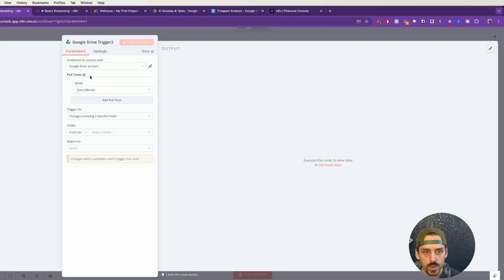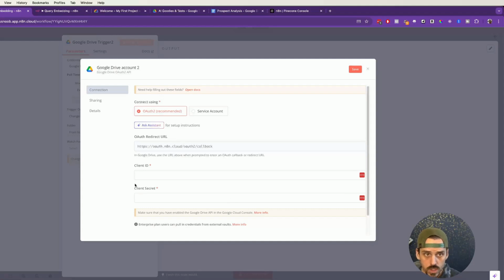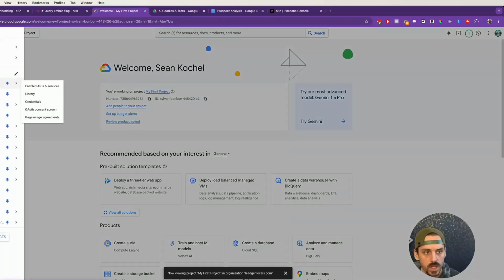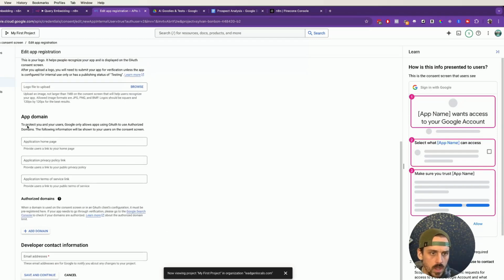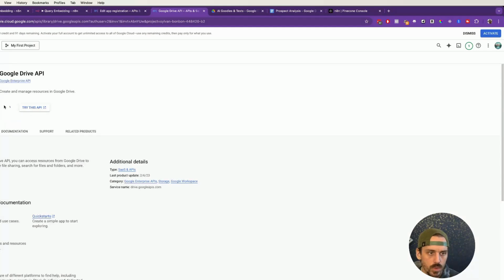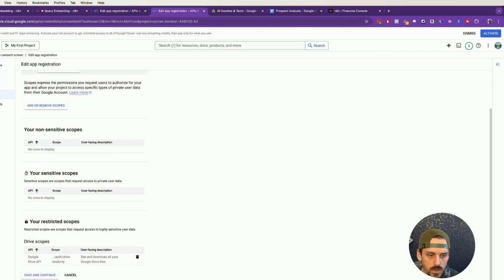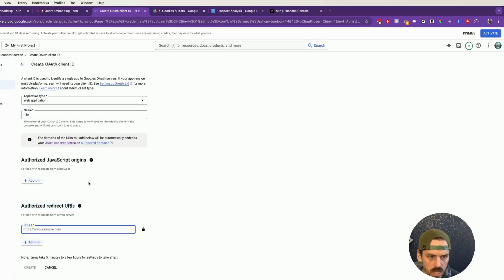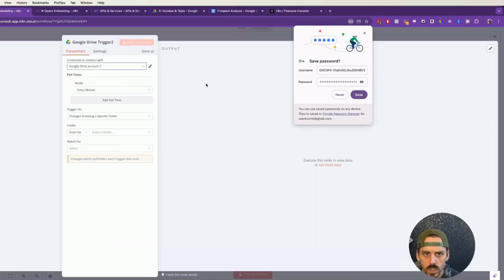How To Connect Google Drive To N8N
In this video I show you how to connect Google Drive to N8N